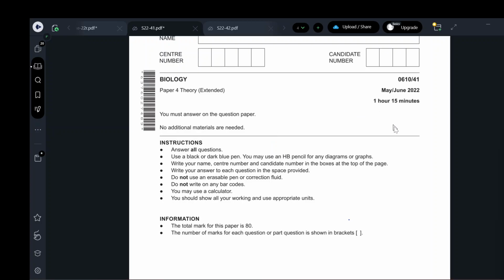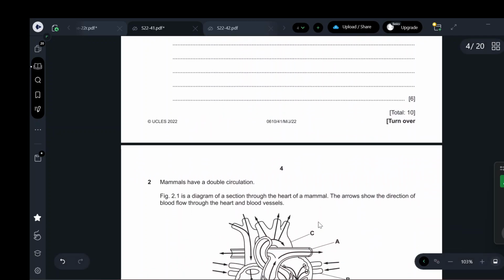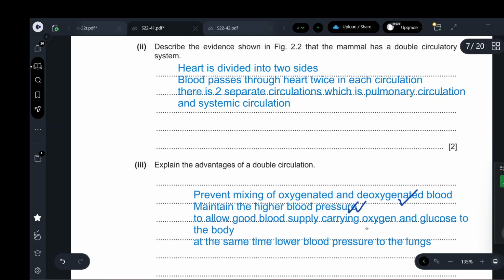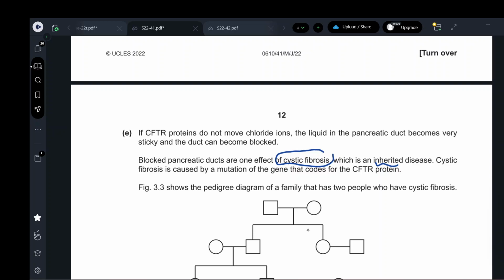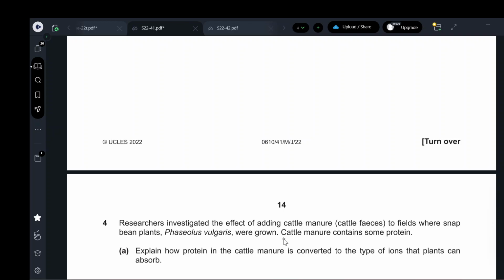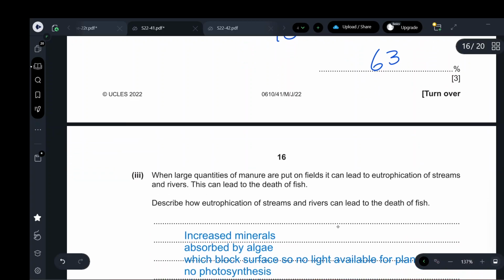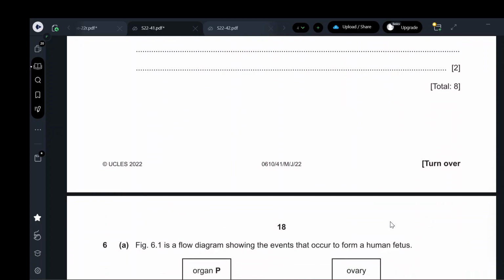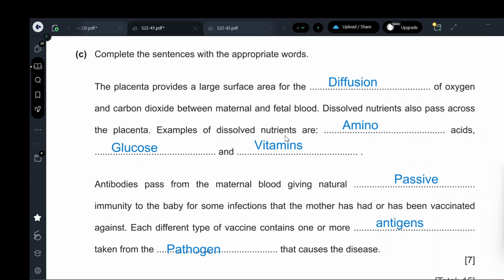Paper 4 June 2022 41 Biology IGCSE (0610/0970)